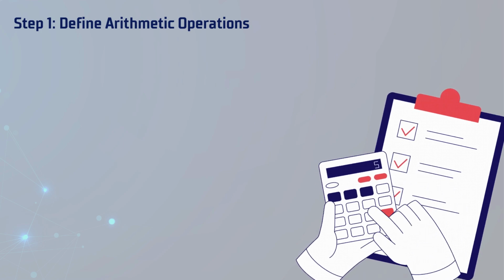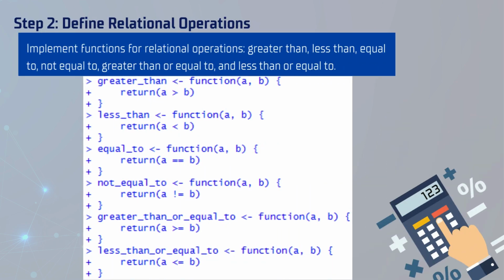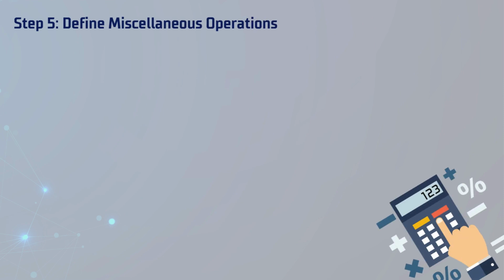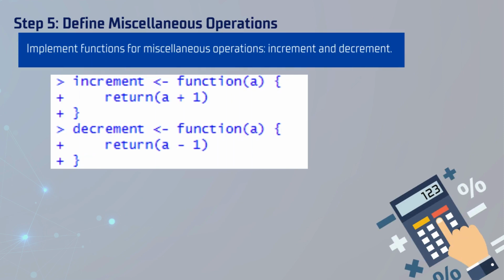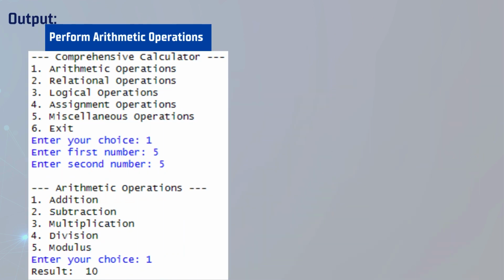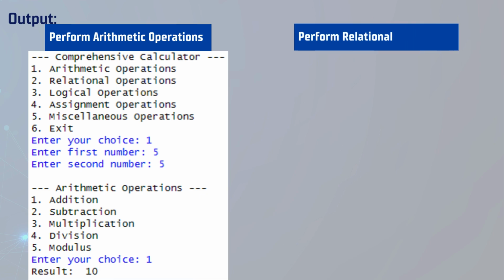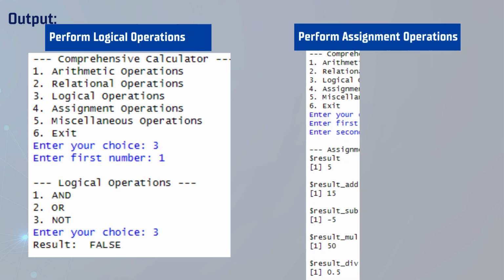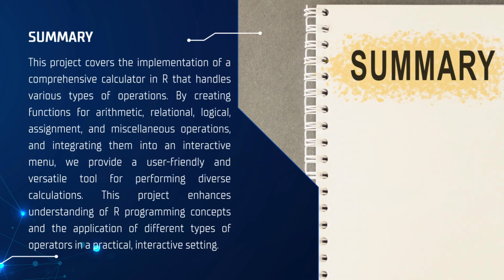R Programming Insights Chapter 2 Project Video.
Welcome back to our R Programming Insights series! In this second chapter, we take you deeper into the world of R, focusing on data exploration and manipulation, essential skills for any aspiring data scientist. Building on the foundational knowledge from Chapter 1, this video is designed to enhance your understanding and capabilities in handling and transforming data effectively. Whether you are continuing from the previous chapter or joining us anew, this video promises to enrich your R programming journey.

In this chapter, we delve into the intricacies of data frames, one of the most crucial data structures in R. Data frames are versatile and powerful, allowing you to store and manipulate tabular data with ease. We start by exploring the creation and inspection of data frames, ensuring you understand how to import data from various sources such as CSV files, Excel spreadsheets, and databases. Understanding how to efficiently load and inspect your data is the first step in any data analysis project, and we provide you with the tools to do just that.

Once you have your data in R, the next step is to clean and prepare it for analysis. Data cleaning is a critical process that involves handling missing values, correcting errors, and transforming data into a usable format. In this video, we introduce you to various techniques for data cleaning, including filtering, selecting, and arranging data. Using the powerful dplyr package, we demonstrate how to handle missing values, remove duplicates, and perform other essential data cleaning tasks. By the end of this section, you will have a robust set of skills to ensure your data is accurate and ready for analysis.

Data transformation is another key aspect covered in this chapter. Often, raw data needs to be reshaped or restructured to uncover meaningful insights. We guide you through the process of transforming data using functions such as mutate, group_by, and summarize. These functions allow you to create new variables, aggregate data, and perform complex calculations effortlessly. Through practical examples, we show you how to apply these transformations to real-world datasets, enhancing your ability to derive insights from your data.

Exploratory Data Analysis (EDA) is a crucial step in understanding your data and uncovering hidden patterns. In this chapter, we focus on EDA techniques using both basic R functions and advanced visualization tools. We demonstrate how to generate summary statistics, create frequency tables, and visualize data distributions using histograms and boxplots. Visualization is a powerful way to communicate your findings, and we introduce you to the ggplot2 package, renowned for its flexibility and aesthetic appeal. You will learn how to create various types of plots, customize them, and interpret the results effectively.

To solidify your learning, we incorporate a project-based approach once again. This chapter includes a comprehensive project where you will apply data cleaning, transformation, and exploration techniques to a real-world dataset. This hands-on project is designed to reinforce the concepts covered in the video and provide you with practical experience. By the end of the project, you will have a deeper understanding of the data analysis workflow and be better prepared to tackle your own data science projects.

Reproducibility is a key principle in data science, ensuring that your analyses can be easily reproduced and verified by others. In this chapter, we continue our exploration of R Markdown, emphasizing its role in creating reproducible reports. You will learn how to integrate your data analysis and visualization code into R Markdown documents, producing dynamic reports that can be easily shared and updated. We show you how to use R Markdown to create professional-quality reports that combine narrative text, code, and visualizations seamlessly.

Throughout this video, we encourage you to experiment with the code examples and explore additional resources. The R community offers a wealth of knowledge and support, with numerous online forums, tutorials, and packages available to enhance your learning experience. Engaging with the community not only helps you stay updated with the latest developments but also provides opportunities to collaborate and learn from others.

In conclusion, Chapter 2 of our R Programming Insights series is designed to take your R programming skills to the next level. From mastering data frames and data cleaning to performing exploratory data analysis and creating reproducible reports, this chapter equips you with essential tools for data science. The project-based approach ensures you gain practical experience and confidence in handling real-world data. Join us in this exciting journey and continue to unlock the full potential of R programming. Happy coding!